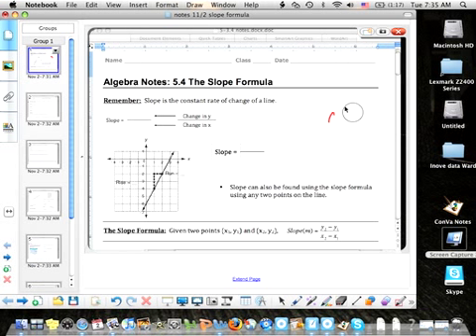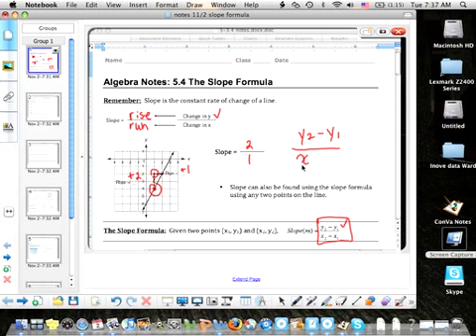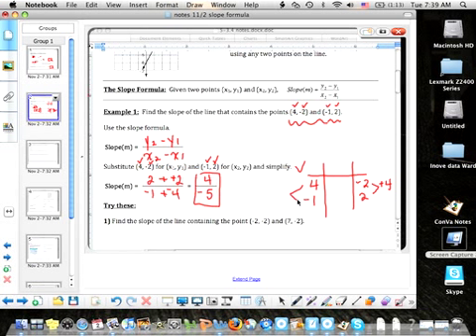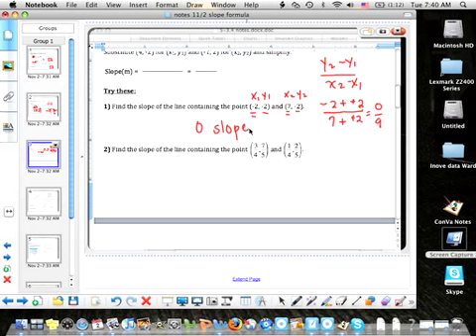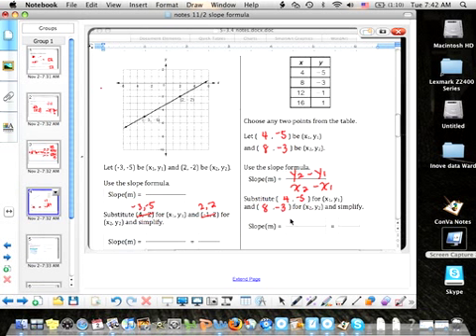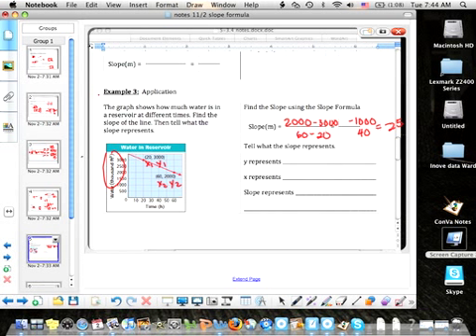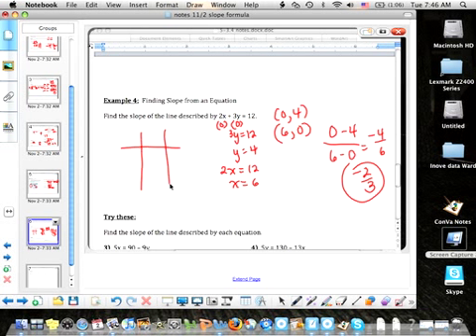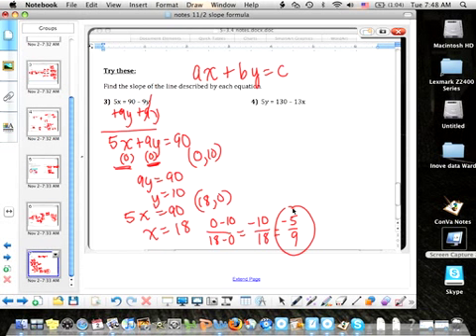Notes 11/2 slope formula.mov